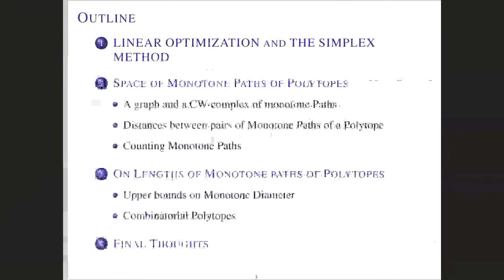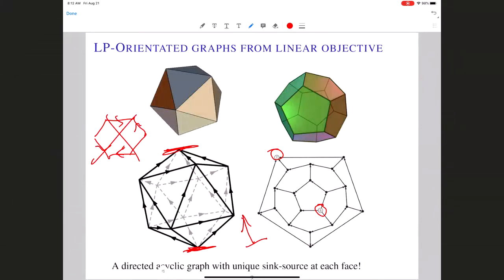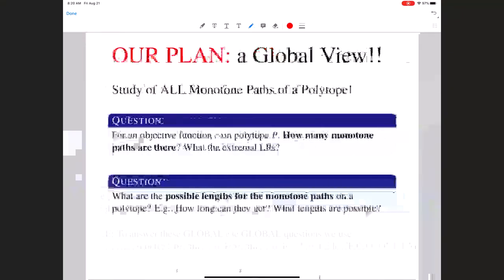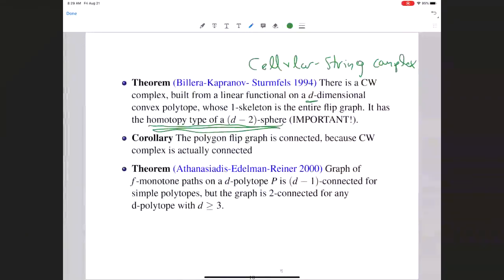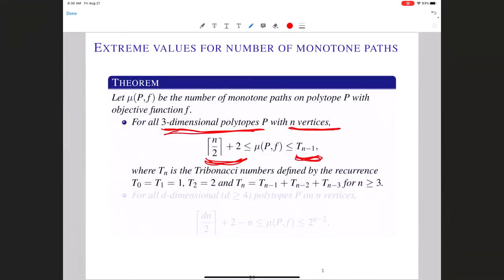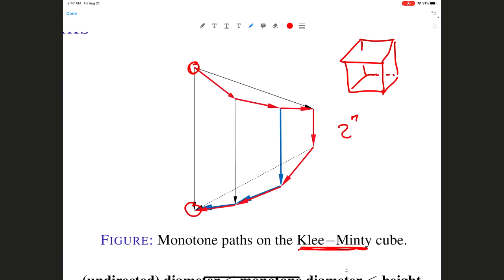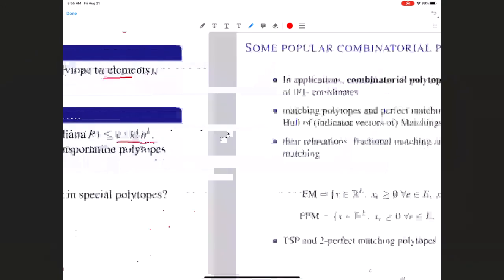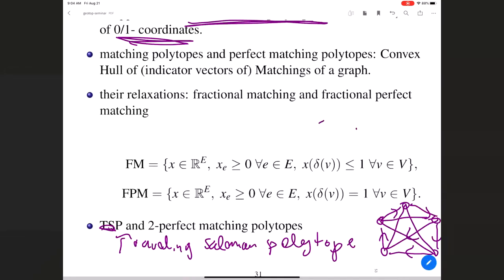GEOTOP A- A CW-complex of Monotone Polyhedral Paths-Jesús De Loera, UC Davis.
Title: A CW-complex of Monotone Polyhedral Paths: Geometric/topological meditations about the performance of the Simplex Method

ABSTRACT:
George Dantzig’s Simplex method is a work horse of modern computational mathematics. Because linear programs (LPs) appear in all areas of application the Simplex methods was elected as one of the top 10 algorithms in the 20th century. Surprisingly, despite its popularity and almost 80 years of research we still do not fully understand its complexity and behavior.

To bound the number of iterations of the Simplex method we take a geometric point of view and investigate the possible lengths of monotone paths inside the oriented graphs of polyhedra (oriented by the objective function). We are interested in both the shortest and the longest monotone paths possible and estimate the (monotone) diameter and the height of some famous combinatorial polyhedra (such as TSP, fractional matching polytopes, and others). But how far apart are two monotone paths of an LP? E.g., if I use two pivot rules the Simplex method traces two paths, is there a notion of distance between them?. As we look at all monotone paths together we see a metric space structure which can be used to count how many are there or to generate them randomly. This comes from a very natural graph (the flip-path graph) and CW complex structures (cellular-strings complex) on the set of monotone paths These objects are important in topological combinatorics (Baues complexes and polyhedral subdivisions studied by Billera, Sturmfels, Gelfand, Kapranov, Zelevinsky and others in the early 1990’s) and in discrete optimization (In particular the complexity of the simplex method with work going back to Klee). In my talk I will discuss some natural counting problems associated with the discrete geometric situation. Our main enumerative results include bounds on the number of monotone paths, and on the the diameter of the space of monotone paths (how far are two monotone paths from each other?). The picture is fairly complete in dimension three, but plenty of open problems remain for high dimensional polytopes.

The new theorems presented in my talk come from three recent papers (in Arxiv), the first joint work with Moise Blanchard (MIT) and Quentin Louveaux (U. Liege) the second joint work with Christos Athanasiadis (U. Athens) and Zhenyang Zhang (UC Davis), the third with Sean Kafer (U. Waterloo) and Laura Sanita (Eidhoven U).